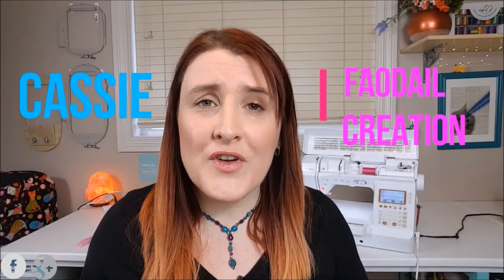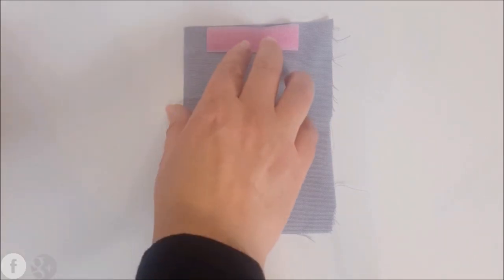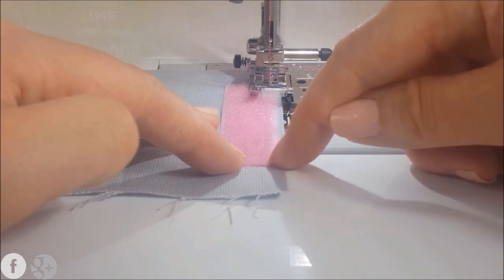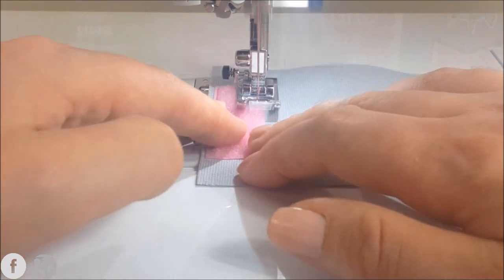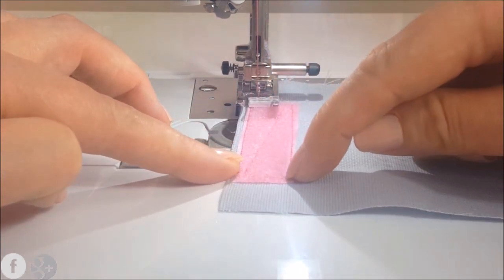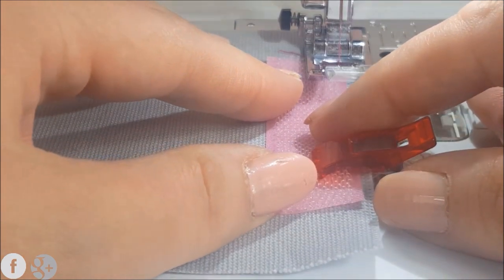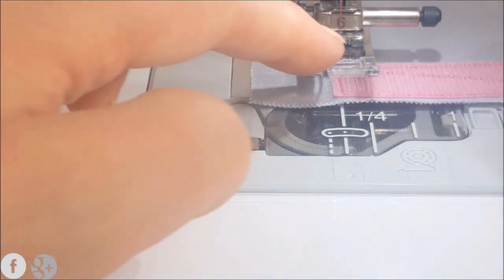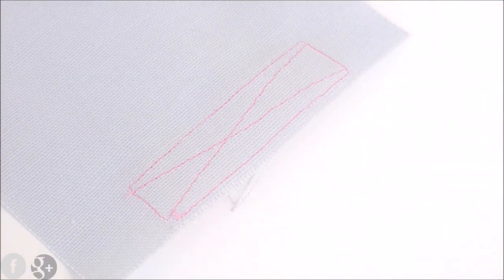Sewing Tip applying Velcro to fabric using your sewing machine Sewing tutorial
In this sewing tutorial I show you how easy it is applying Velcro to fabric using a sewing machine.  Attaching Velcro is really simple, when you go slow and steady.  So follow these easy steps and i'll show you how to sew velcro on fabric

⭐ VELCRO Brand Non Adhesive Sew On Tape for Clothes and Fabrics

0:00 Start
0:18 Explaining the hook and hoop
0:46 Attaching unsticky velcro and the reason why
1:16 starting to attach velcro onto fabric
1:35 at my sewing machine
2:03 sewing needle recommendation for velcro
3:00 starting to sew
5:14 How it looks once sewed down
5:56 Attaching the coarse part of the velcro

♥ FIND FAODAIL CREATION ON SOCIAL ♥